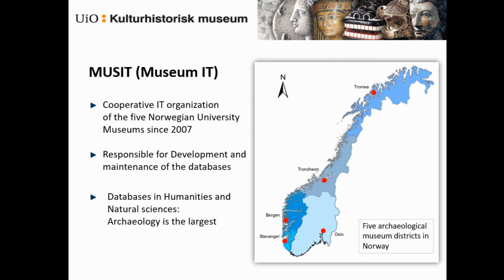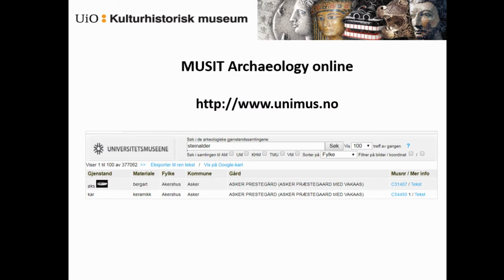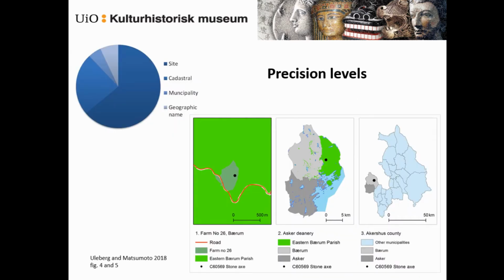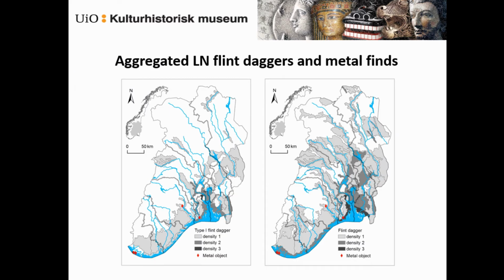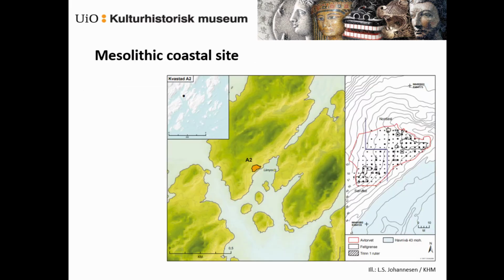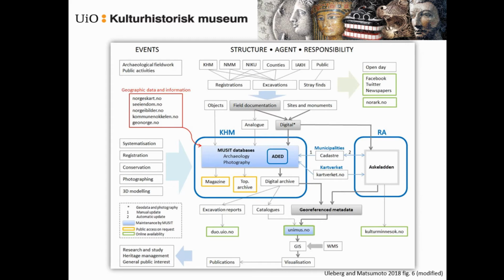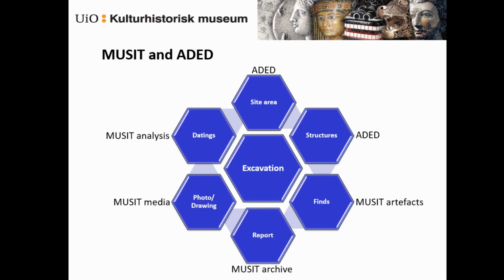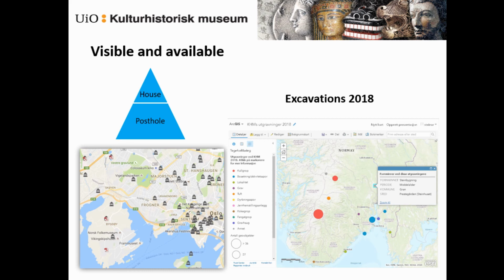Current status of georeferenced metadata visualization in Norwegian Stone Age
The increasing number of datasets to be downloaded and queried affords new possibilities but also new challenges to Stone Age archaeology. The national infrastructure for the Norwegian university museums – MUSIT (MUSeumIT) – contains metadata and photographs of archae-ological finds. The work within MUSIT follows the FAIR (Findable, Accessible, Interoperable, Retrievable) principles for sharing data. It is however necessary to facilitate better opportunities for users to combine data from different sources in a web portal. The HumGIS (HumanitiesGIS) project from 2018 at the University of Oslo will create better user interfaces to digital georefer-enced data from several sources. This paper will present current challenges and perspectives re-garding visualization and the access and knowledge users need to be able to extract and analyse different datasets. The examples are from three sources: First, the MUSIT artefact database used at the university museums and accessible only by museum staff. This database contains detailed context information, and it is possible to analyse intrasite components. Second, the published online version of the MUSIT database This is a subset of the artefact database, and it is possible to conduct large scale visualization and inter site analysis, but not intrasite analysis. The third source is Intrasis projects containing detailed documentation of structures at sites, but no artefact metadata.  This digital excavation documentation is stored as separate projects and only available upon request. These excavation data will be merged and published as open data through the ADED (Archaeological Digital Excavation Documentation) project (2018 – March 2021).

Mieko Matsumoto, Espen Uleberg